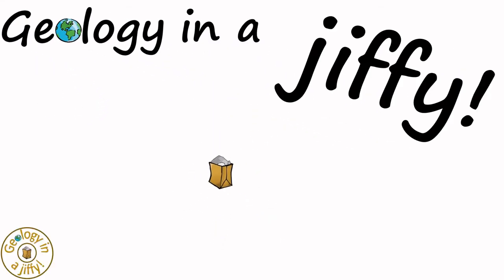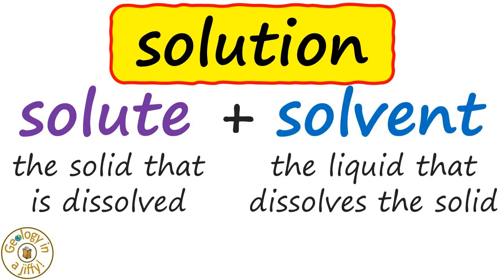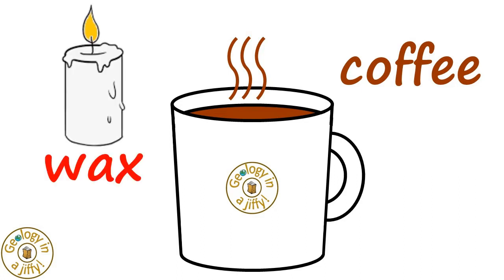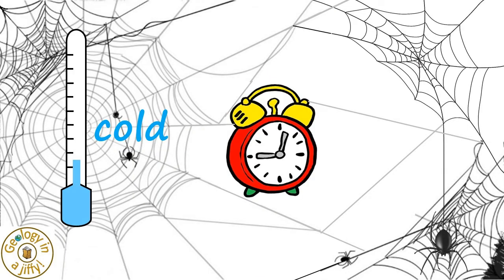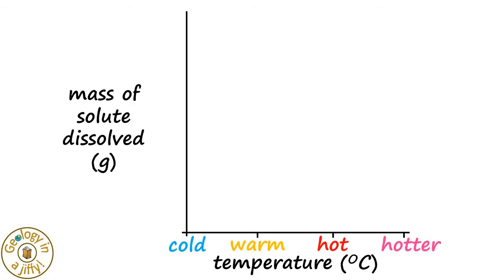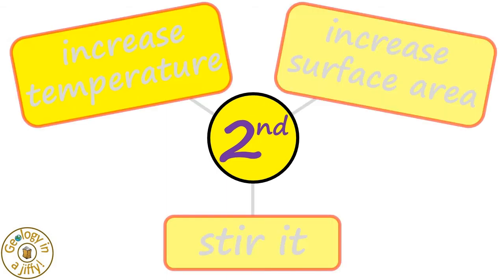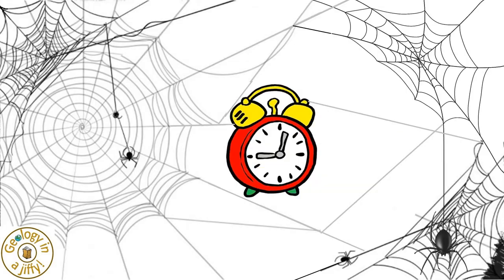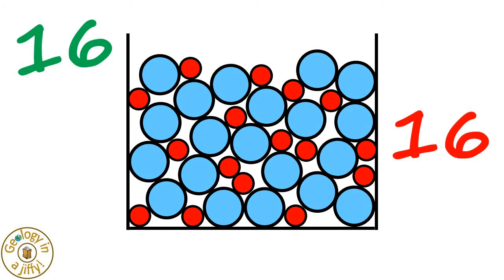dissolving - how to speed up the process - Geology in a Jiffy!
How can we speed up how a solute dissolves in a solvent?

This video uses sugar to help explain the factors involved in speeding up how a solute dissolves in a solvent, doing so in a clear, colourful and concise way.